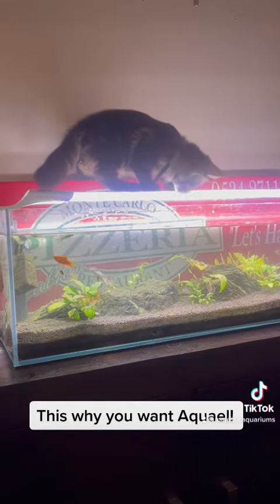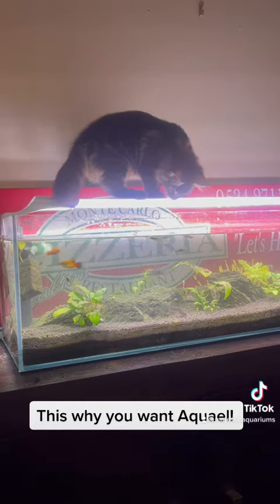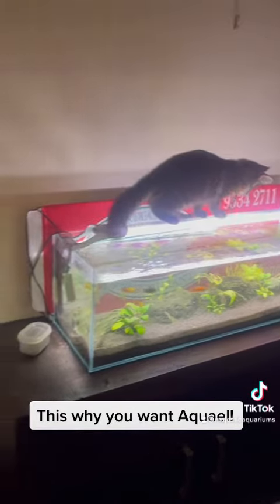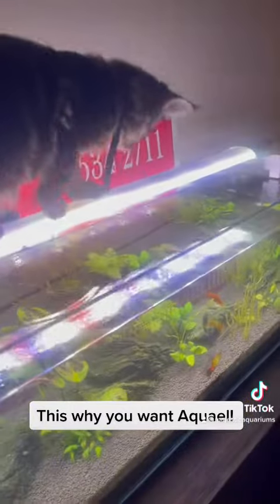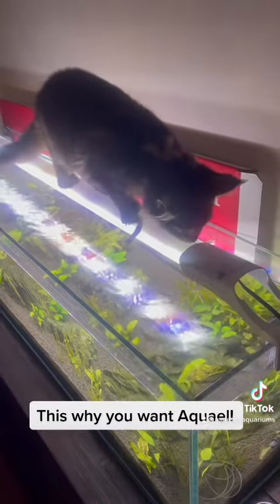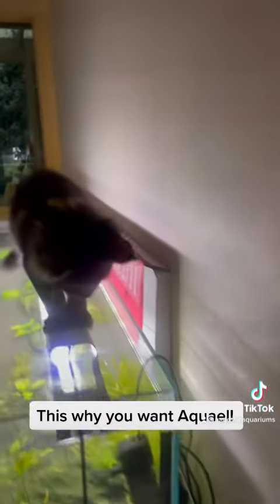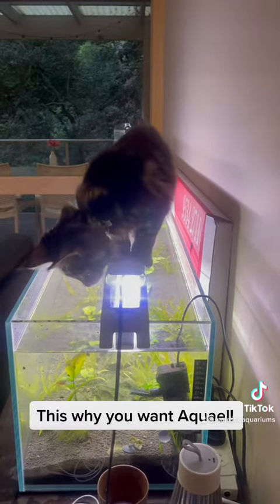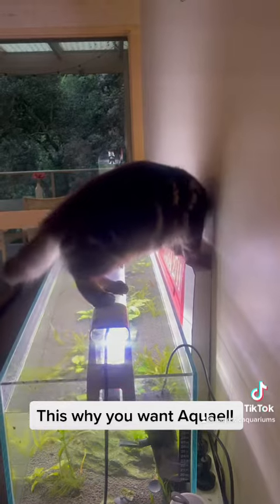This is why you want to buy Aquael! 🐈‍⬛ ☠️